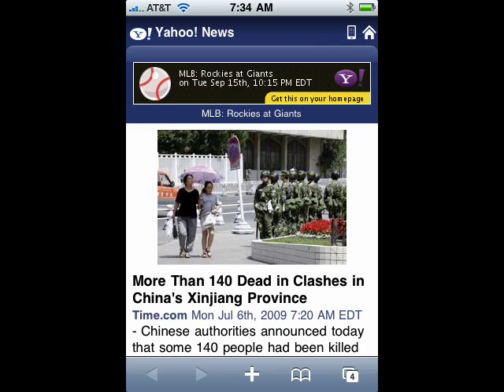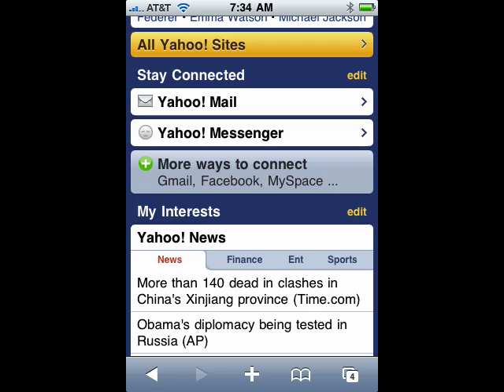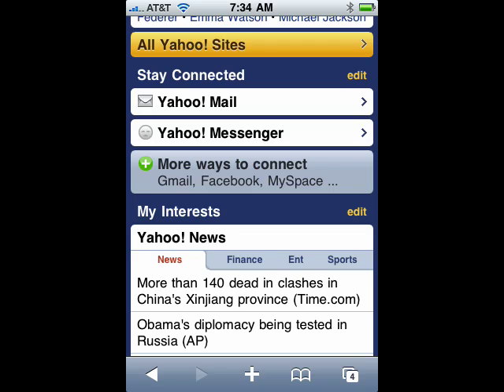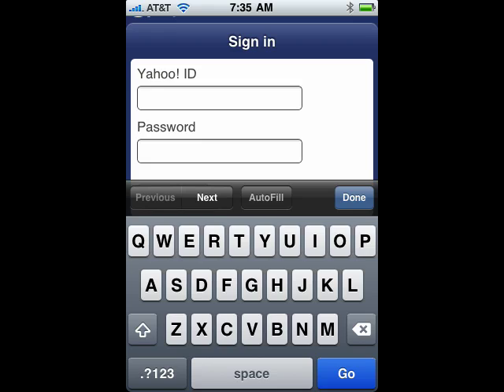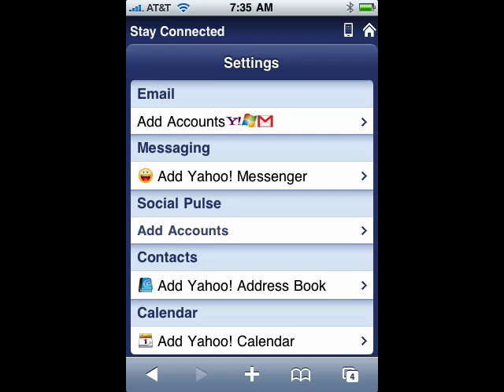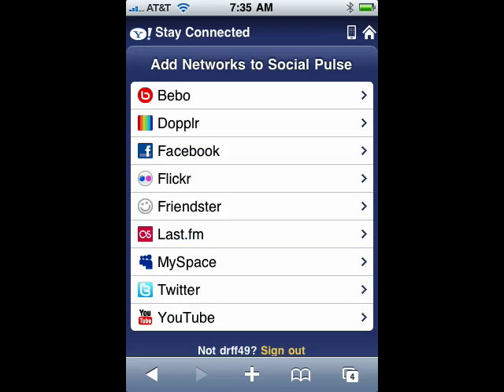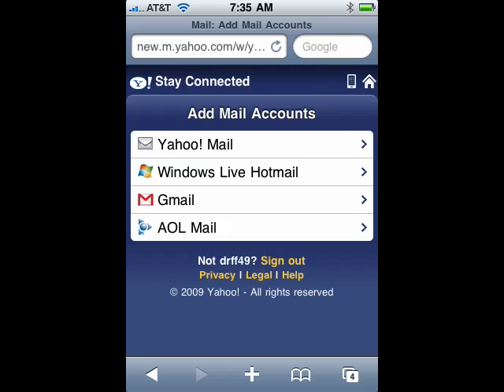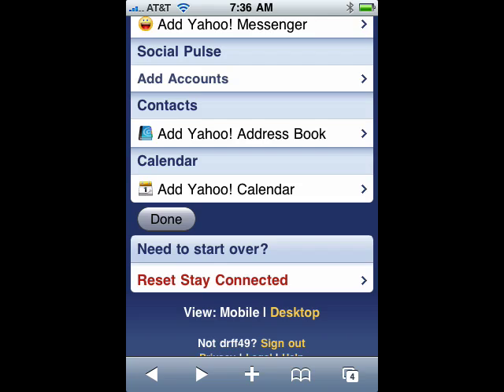How to have Yahoo! on your iPhone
If you're a big user of Yahoo! you may be worried that you can't get many Yahoo! features on your iPhone. Nothing could be further from the truth. A Internet tutorial by butterscotch.com.